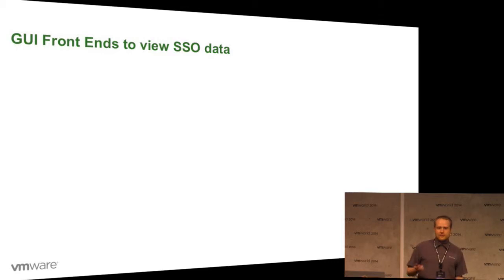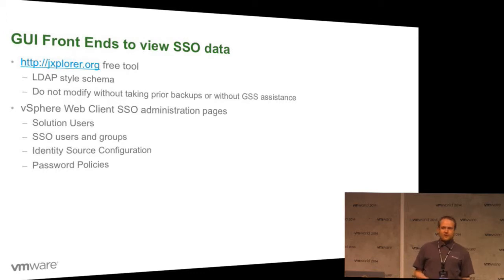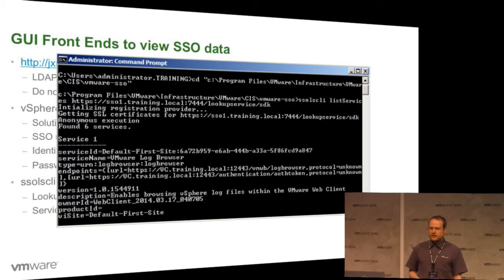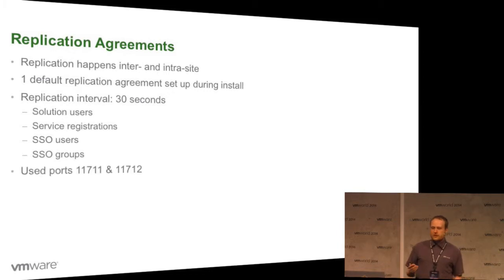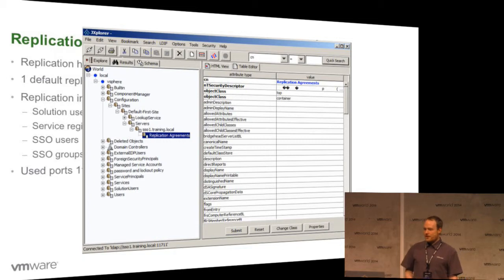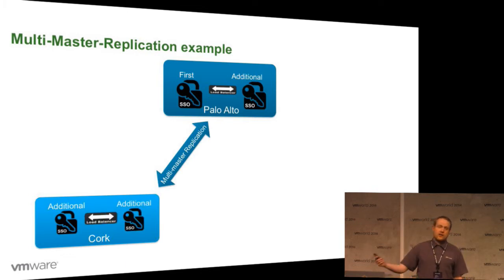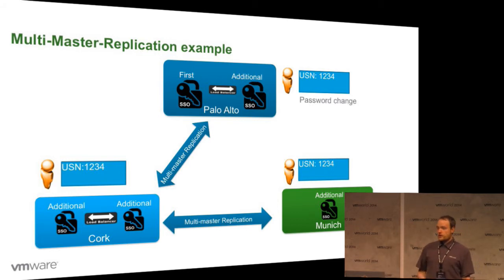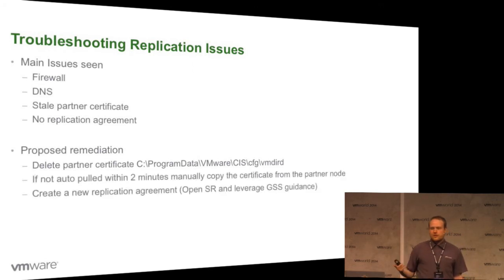vBrownBag VMworld 2014 - Frank Buechsel - SSO 5.5 VMdir deep dive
Frank Buechsel - SSO 5.5 VMdir deep dive, shortened presentation